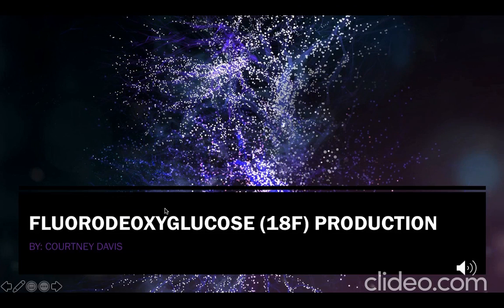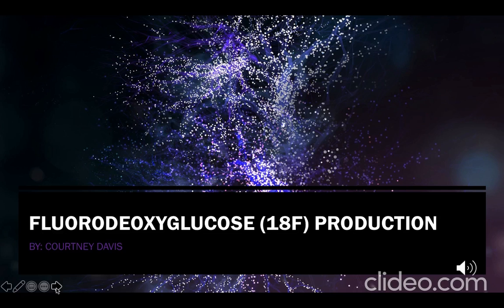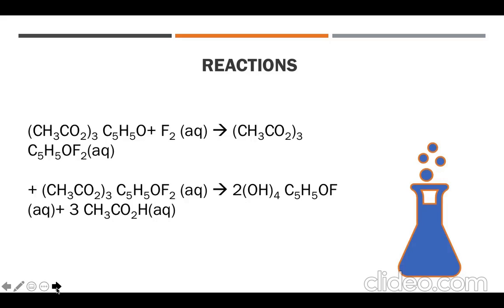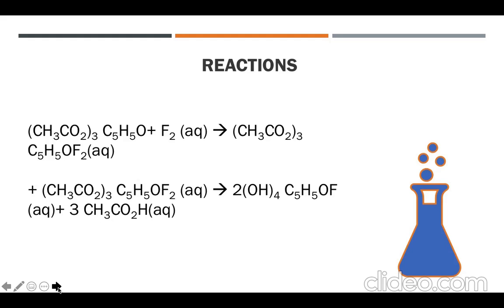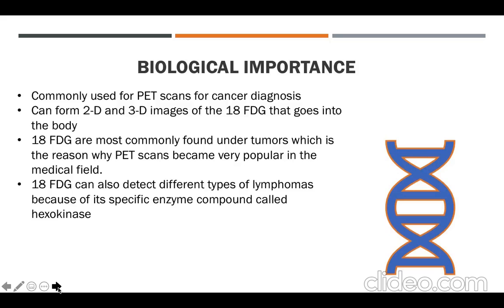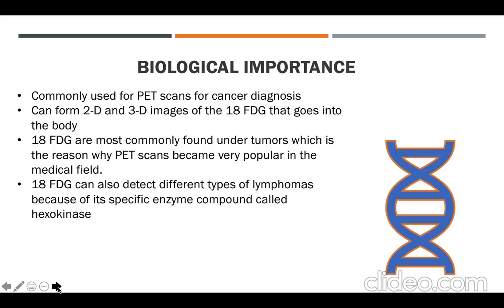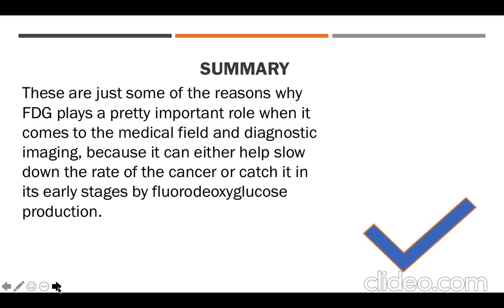fluorodeoxyglucose (18f) production chemistry project 2020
Thomas Pressly chemistry class project 2020